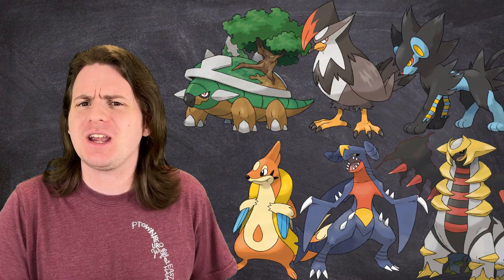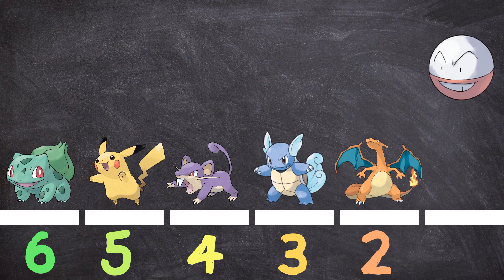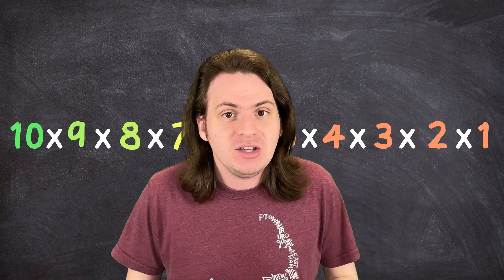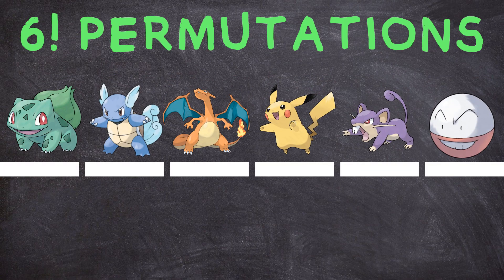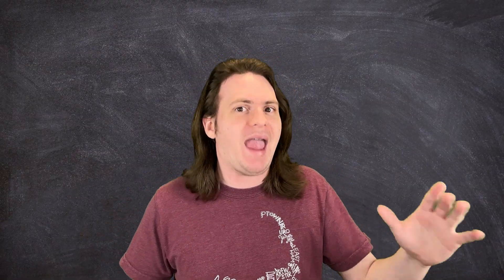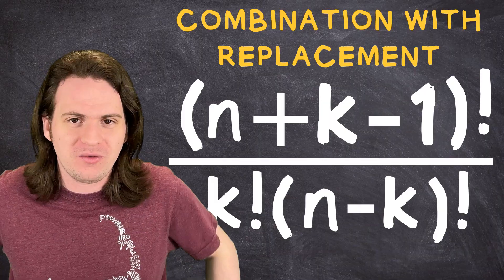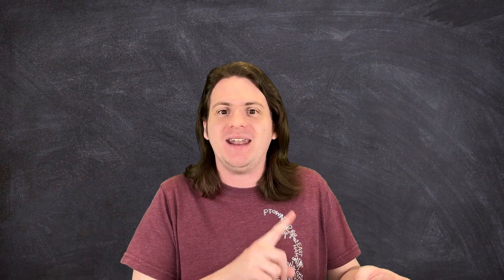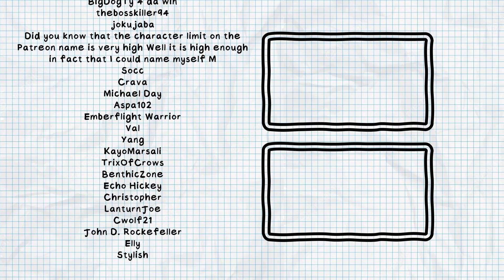The Pokémon Combination Problem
In Pokemon, it seems like there is a limitless number of teams you can build. Today, we find that limit, and get a quick lesson in combinations and permutations!